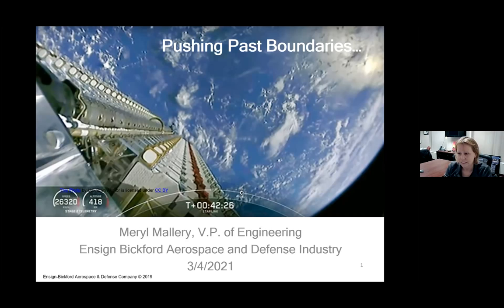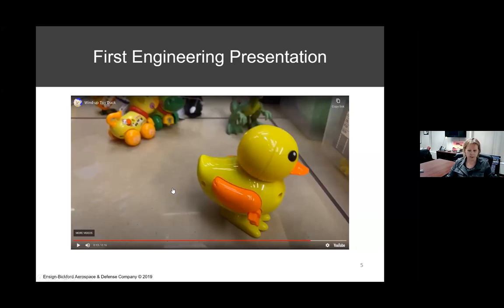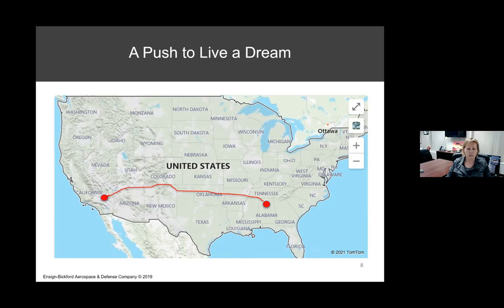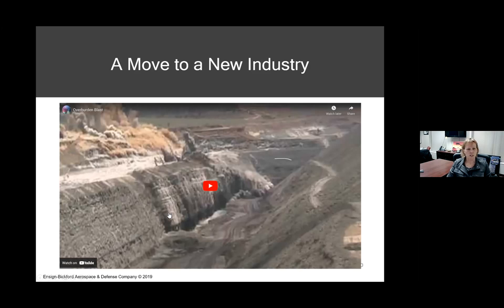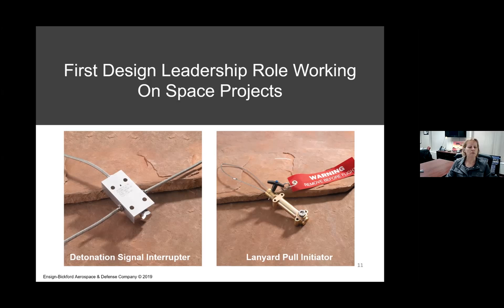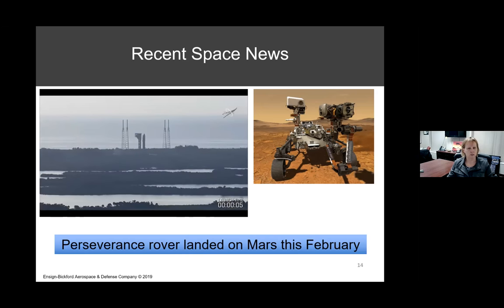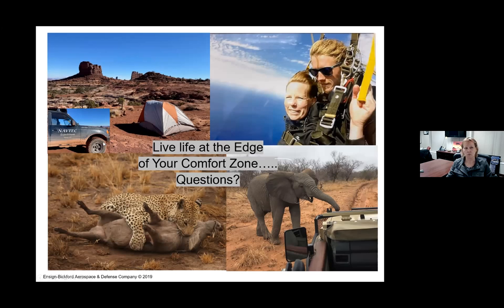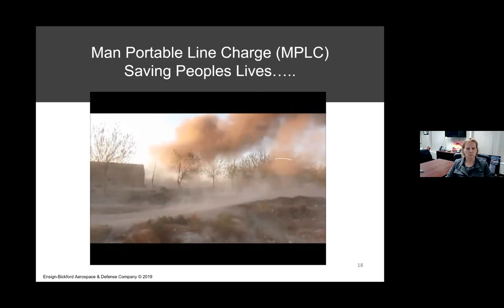Amelia Earhart Summit 2021: Meryl Mallery Keynote Lecture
Purdue Women in Aerospace and the School of Aeronautics and Astronautics would like to welcome Meryl Mallery as our first keynote lecturer of the 2021 Amelia Earhart Summit!
Meryl is the current Vice President of Engineering at Ensign-Bickford Aerospace and Defense (EBAD), leading teams to design and develop solutions for flight termination, rocket stage separation, satellite deployment, and military breaching. Prior to joining EBAD as a Research and Development Engineer, Meryl worked on various liquid rocket propulsion engines for Kaiser Marquardt Corporation and on the Space Shuttle Main Engine at NASA Marshall Space Flight Center for Sverdrup Technology. She is passionate about STEM education and combating the gender disparity in the aerospace field.